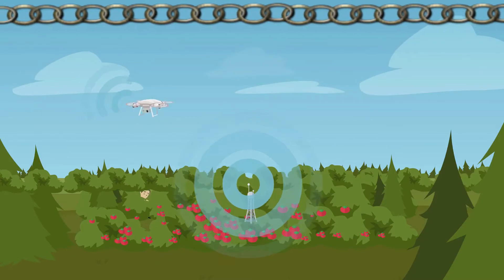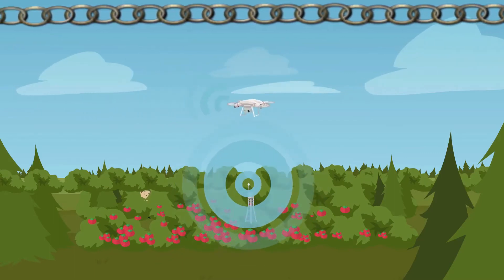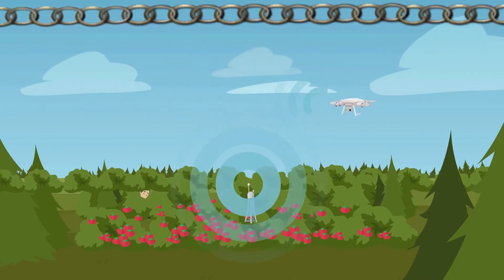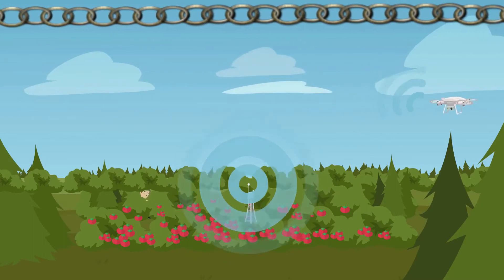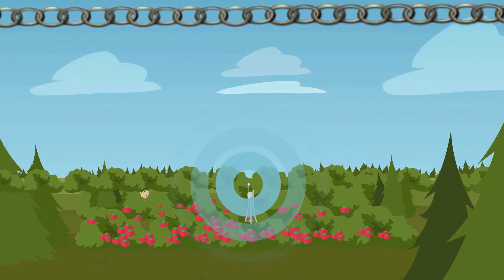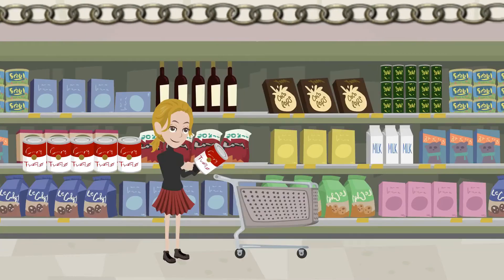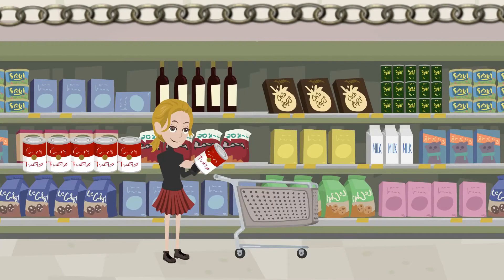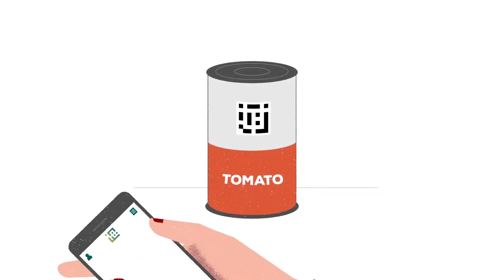Foodchain animated video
How blockchain and IoT can guarantee and certify the food supply chain, from farm to fork